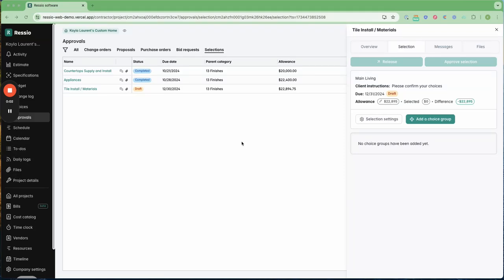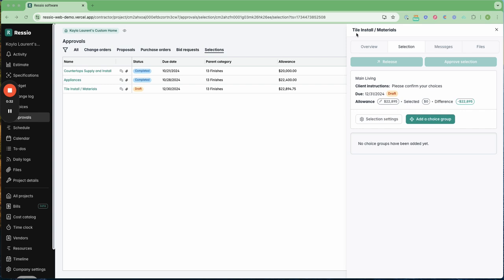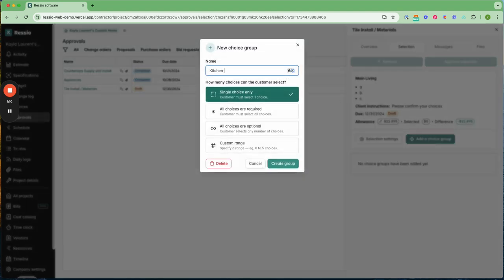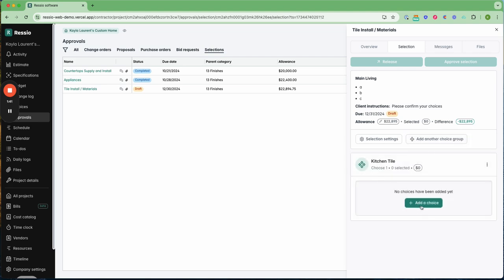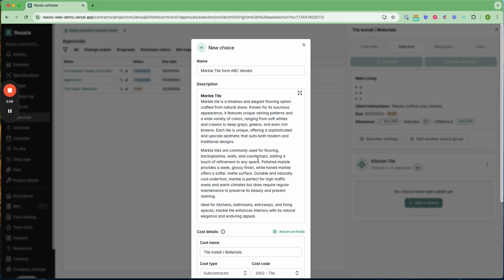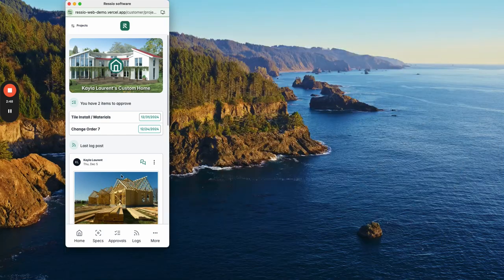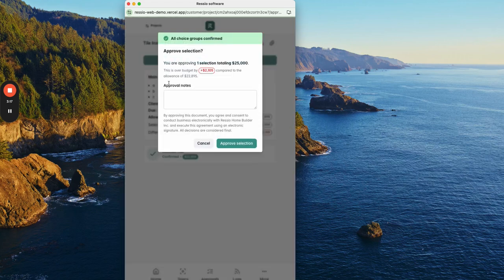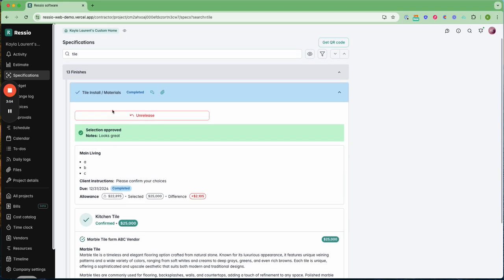Creating Selections in Ressio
This video walks you through creating selections, customizing choice groups, managing the client approval process, adding details and photos, and seeing how selections flow into specifications for your field team.